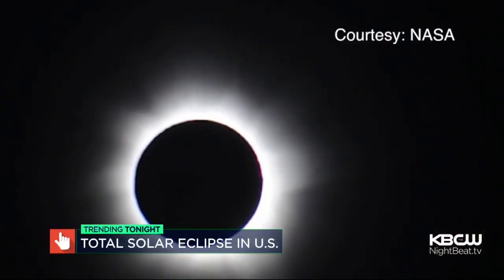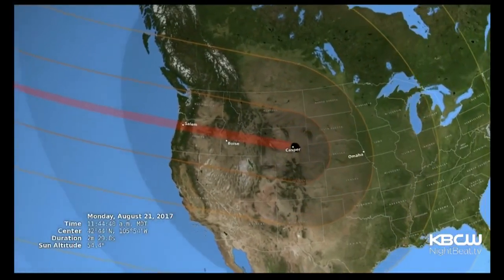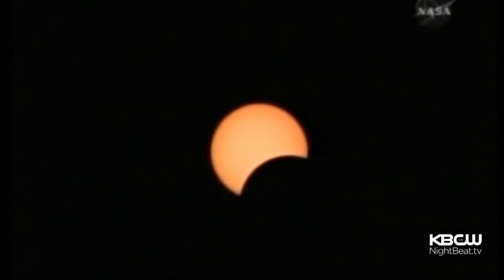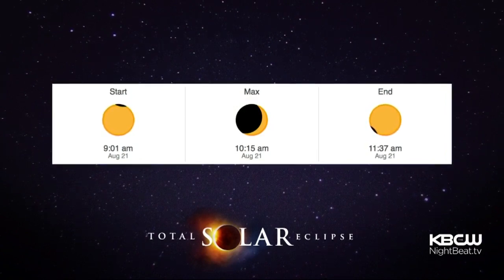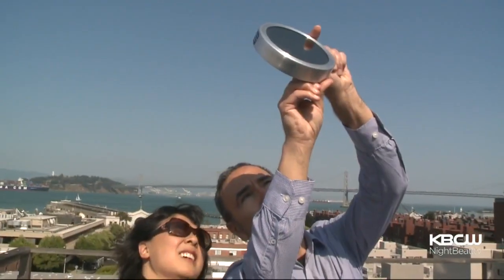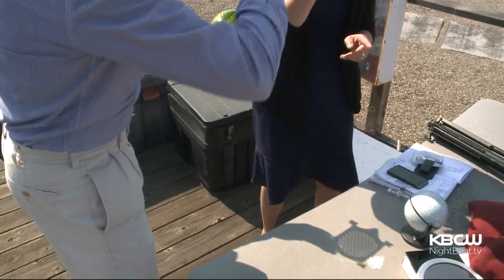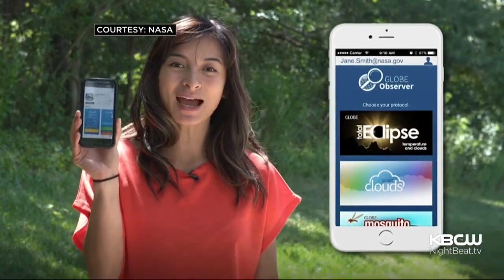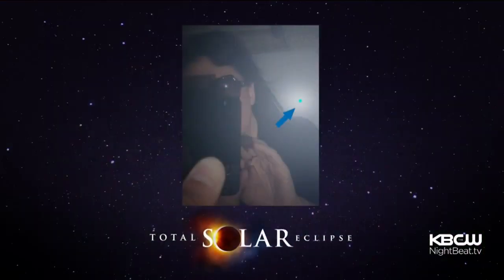Tips For Safely Viewing The Coming Solar Eclipse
In just over a week, a total solar eclipse will cast a shadow over a cross-continent path. Here in the Bay Area we'll see a partial eclipse and KPIX 5's Sharon Chin explains some safe ways to see the celestial sight. (8-11-17)